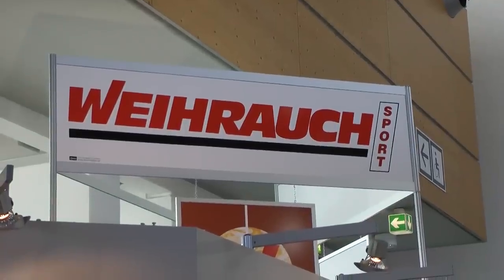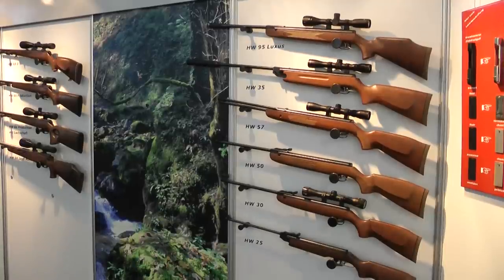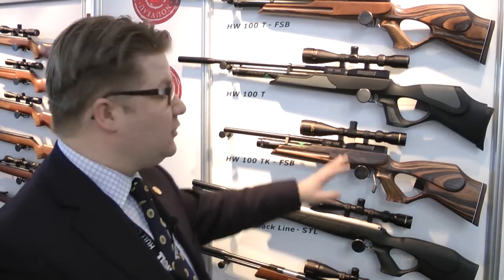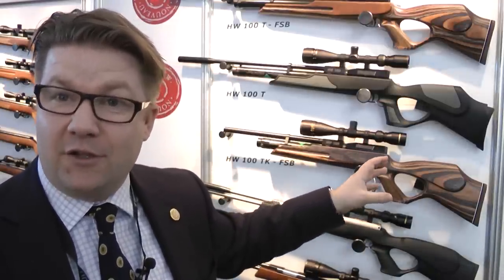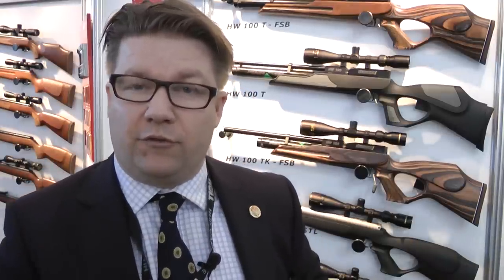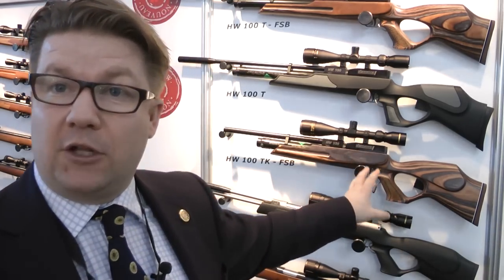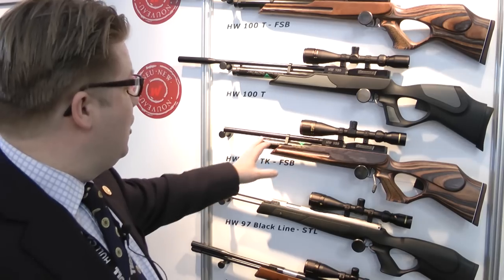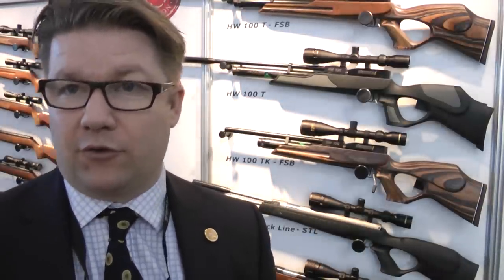THUMBHOLE - Weihrauch Air Guns - NEW For 2014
Weihrauch Airguns have some news, updates to their already popular range of air rifles. News stocks, and if Robert Everitt cannot hint enough, maybe something more later in the year.